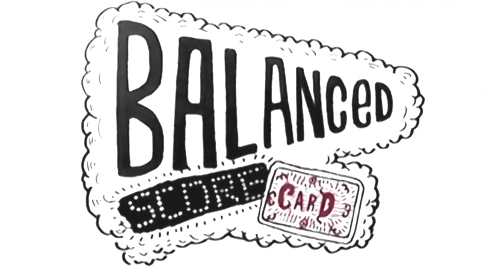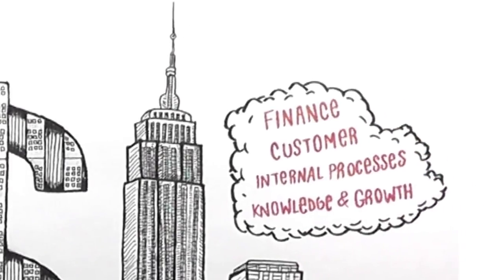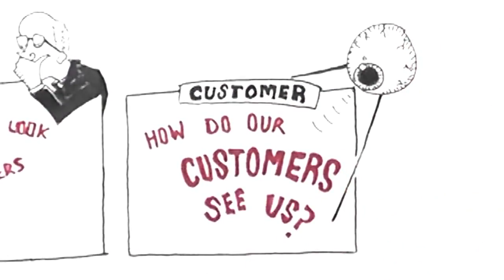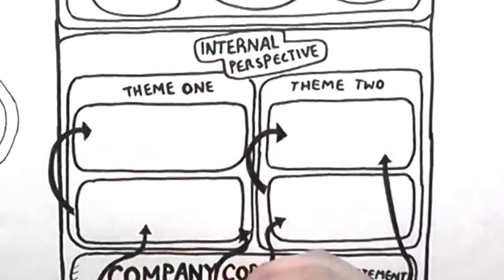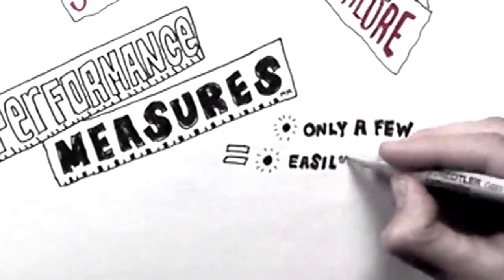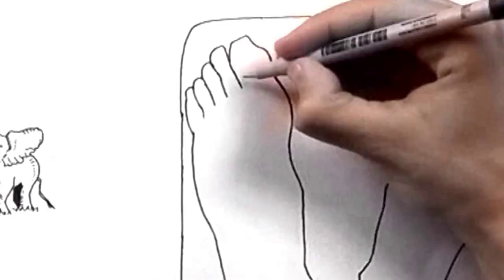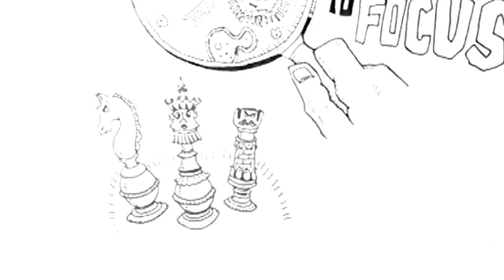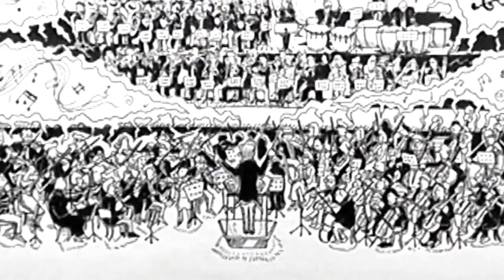CEO Strategic Dashboard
Balanced Scorecard made simple by Intrafocus. This is the best explanation I have found.

The trick is to apply an iterative and agile approach so that over time you end up with the right Metrics that Matter to achieve a 10X growth in your business.

Merged with the One Page Strategic Plan CEOs and their Senior Management Teams can use the Balanced Scorecard to set the right OKRs (objectives and key results)